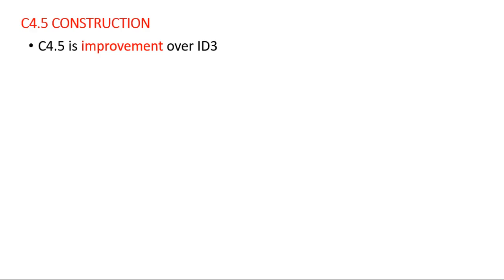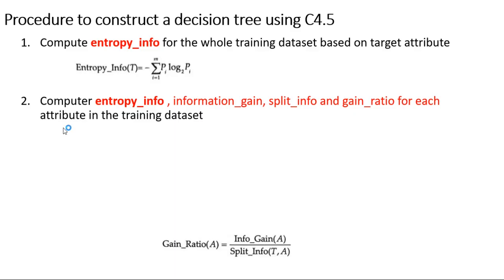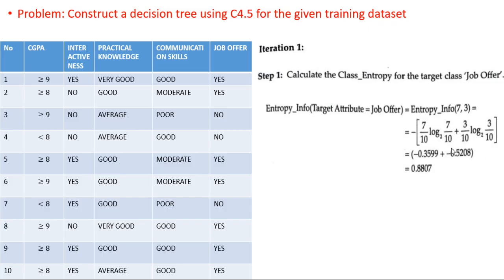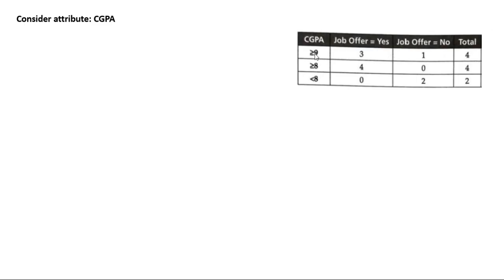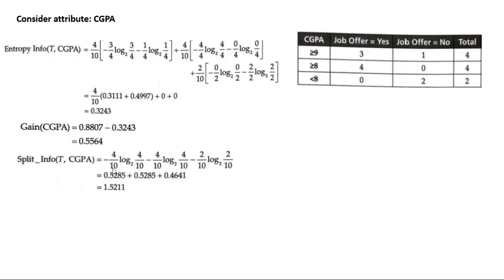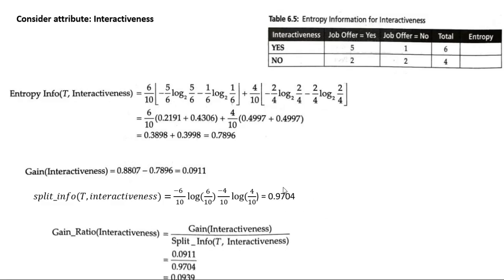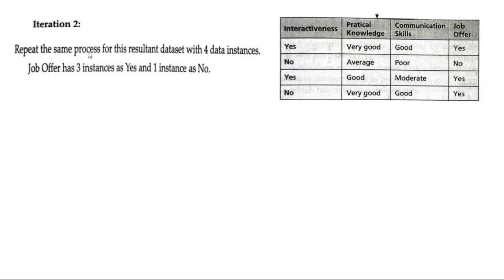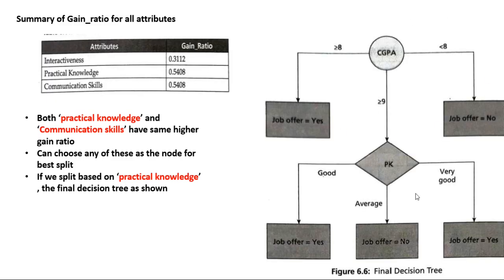Lecture 64: How to build decision tree using C4.5 algorithm|ML|BCS602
C4.5 TREE CONSTRUCTION

PROCEDURE TO CONSTRUCT A DECISION TREE USING C4.5

PROBLEM: Construct a decision tree using C4.5 for the given training dataset